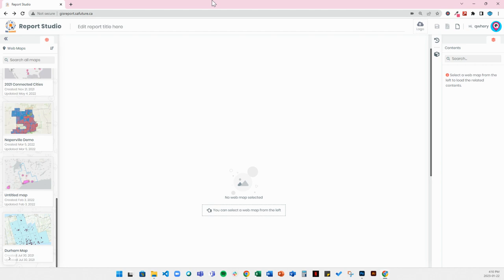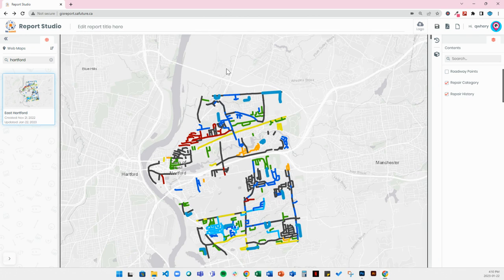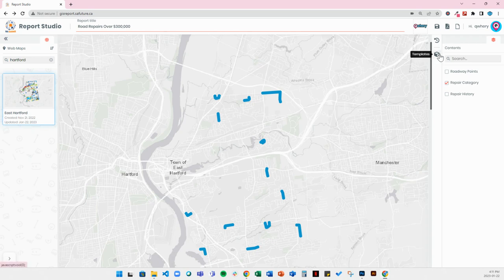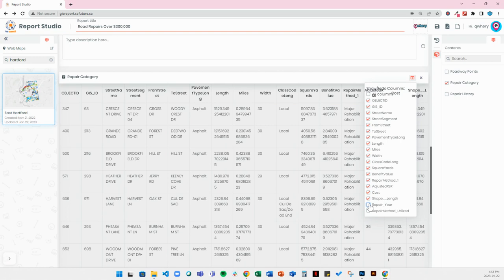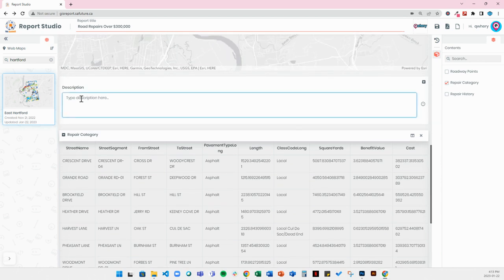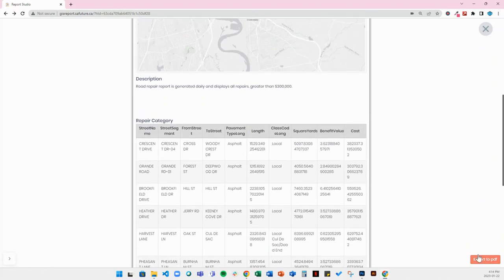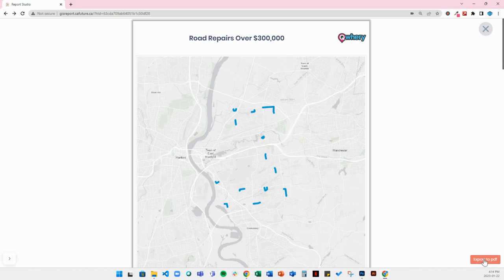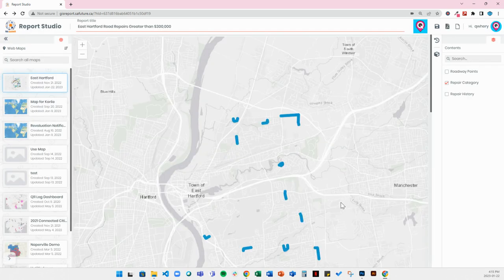GIS Report Studio by Qwhery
GIS Report Studio is an ArcGIS Online or ArcGIS Enterprise based reporting tool that allows you to create insightful reports from your spatial data. This cloud-based solution allows you to generate reports from anywhere, at any time, with just a few simple clicks.

GIS Report Studio comes with some report templates to get you started for free. Report Studio is designed to support the use of your own customized templates, which can include maps, charts, graphs, pivot tables and more.

Generate Your Spatial Reports Easily

Creating reports is as easy as:
Choose a web map in your ArcGIS Online organization that hosts the data to report on.
Select the layers that you want to include in the report
Pick your template - choose one of our defaults or create your own
Add additional elements to your report like titles, descriptions, icons and edit column names and reorder attributes.
Click Generate Report and then save or export the results to PDF.
We can also expose the reports through our API so they can be called from any web map, dashboard or other integration.

To create your own custom report templates, we work with you to design them. Send us your mockups and we'll deploy them to your ArcGIS Online organization. From there, you can generate reports with ease. There is a one-time fee for template creation and deployment. Depending on the volume of the reports, we offer a yearly subscription by user or by organization.